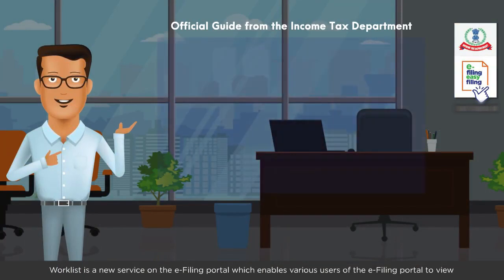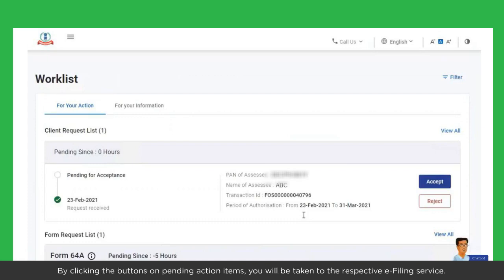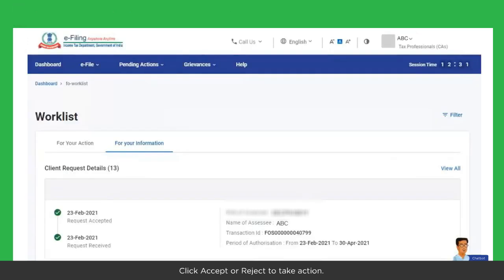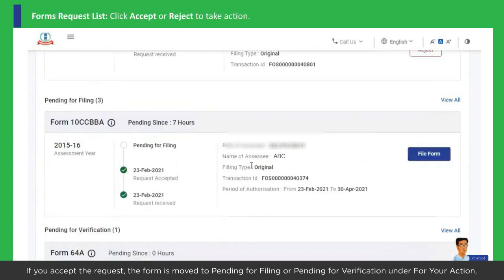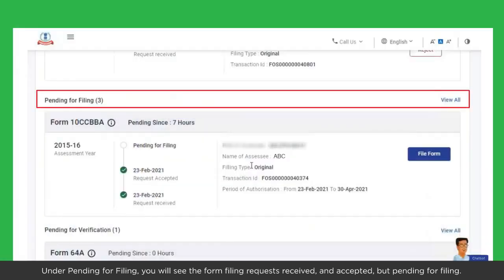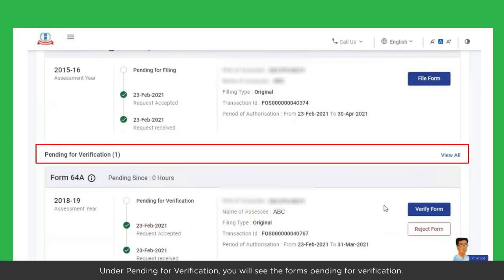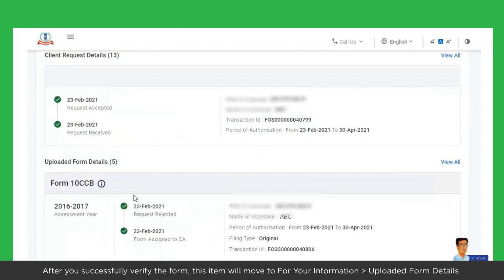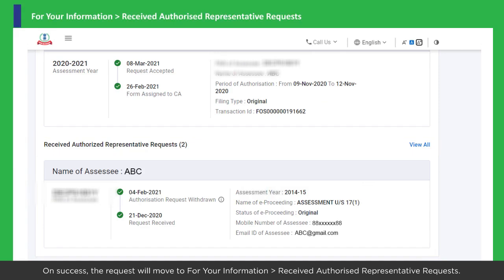Dashboard and worklist for Chartered Accountants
Official guide from the Income Tax department on Dashboard & Worklist - For Chartered Accountants